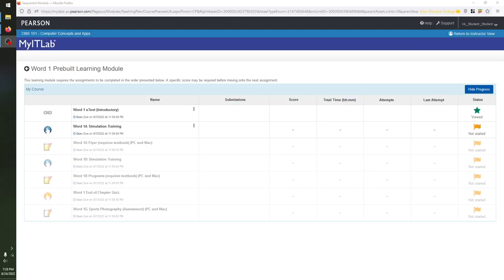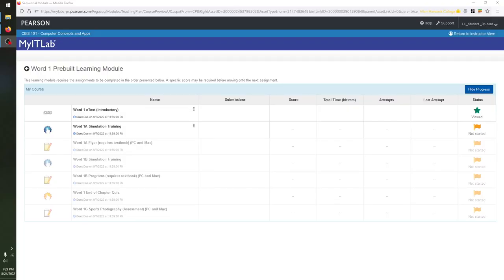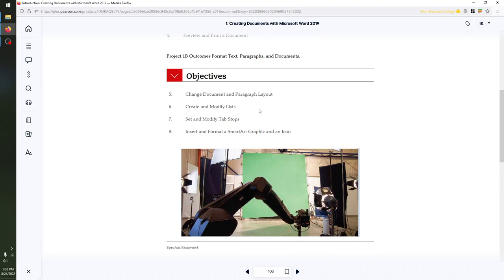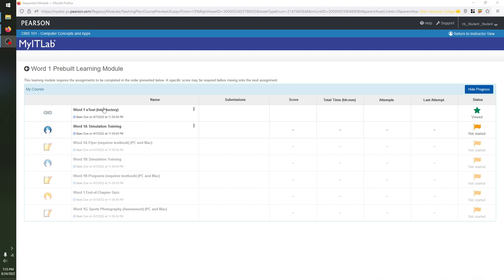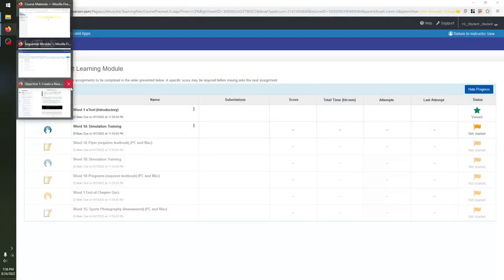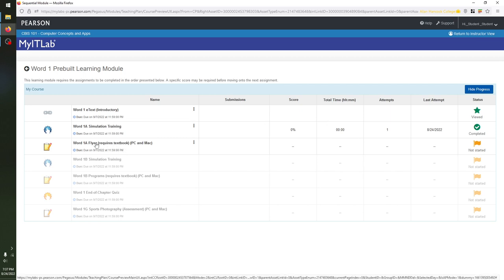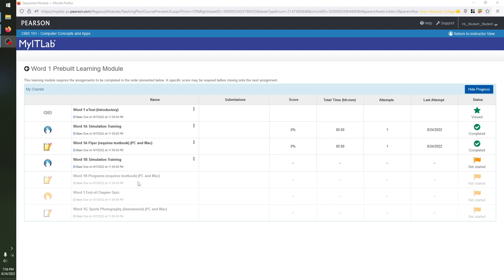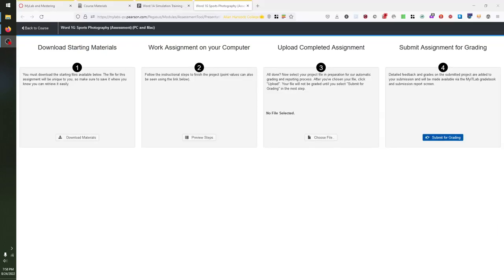[CBIS 101] MyLab IT Learning Modules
I explain how to use the learning modules in MyLab IT. You'll learn how to access the eText, simulation training, and assignments. I give my advice on how to complete the assignments and show you to to upload them when you're done.